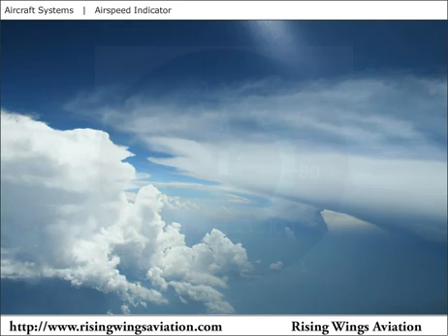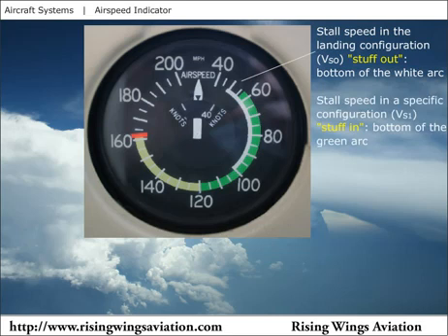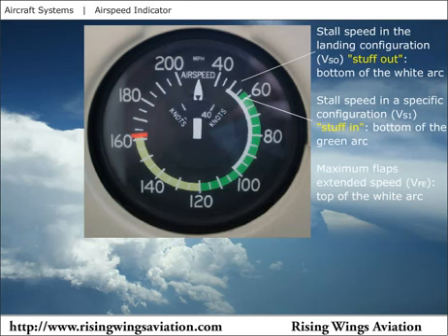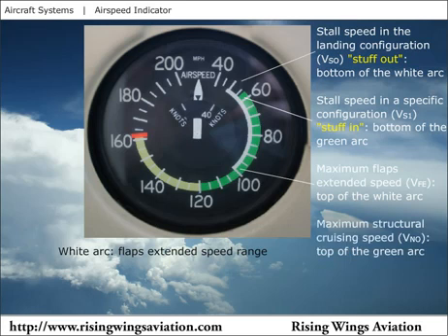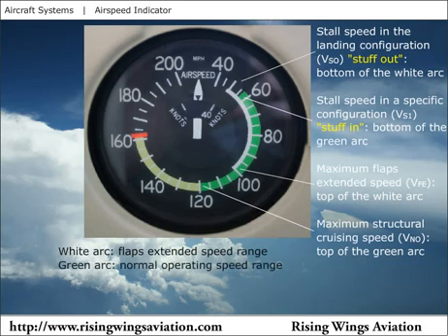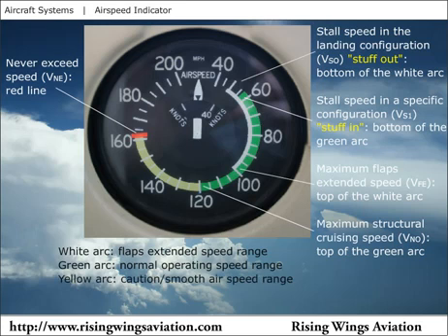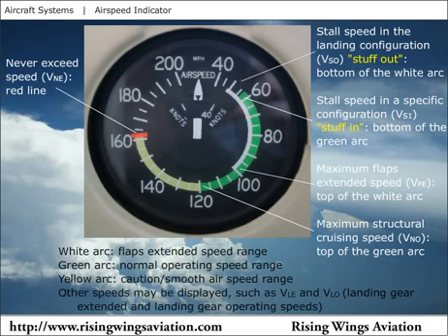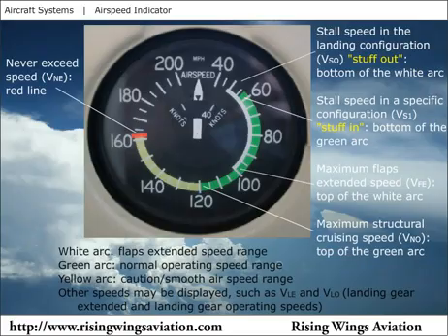Airspeed Indicator Markings